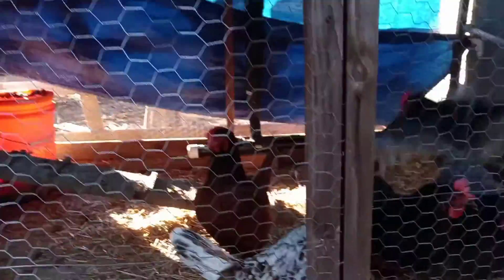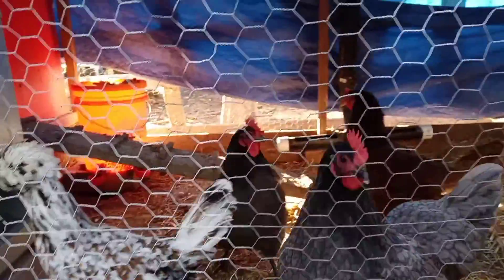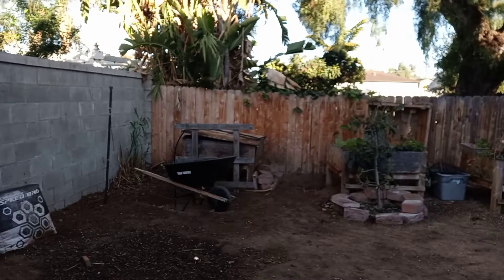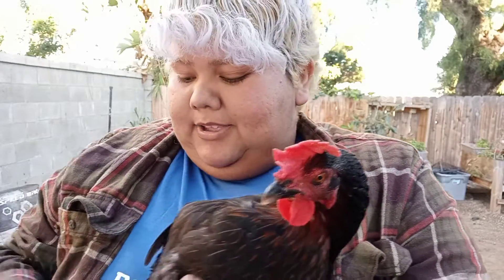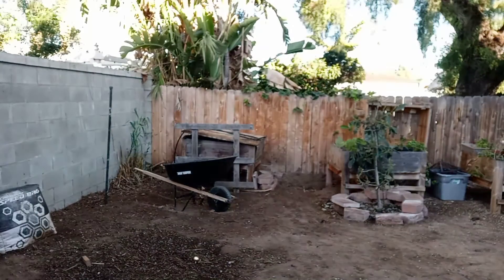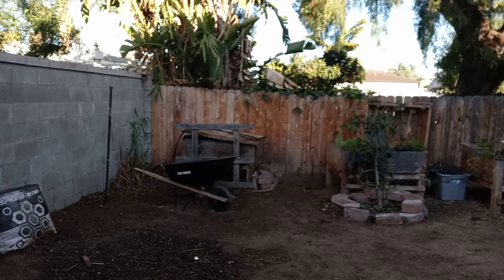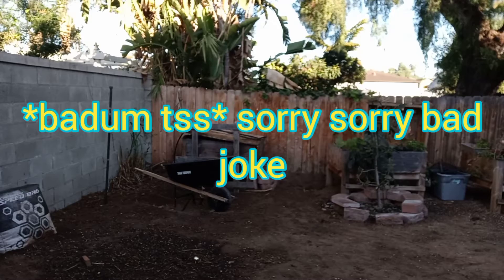How are Dinos like Chickens? with Ms.Lucy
Can you please take a moment to fill out this survey and give us your thoughts on this video?